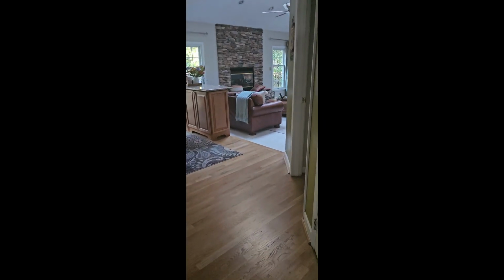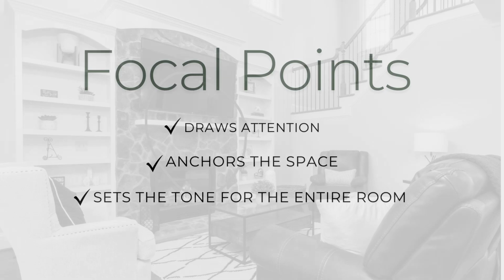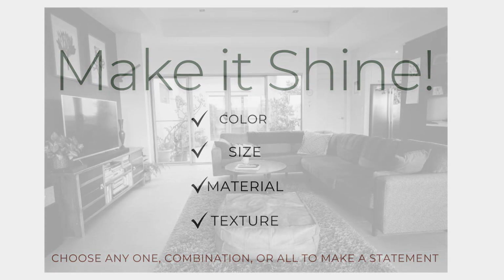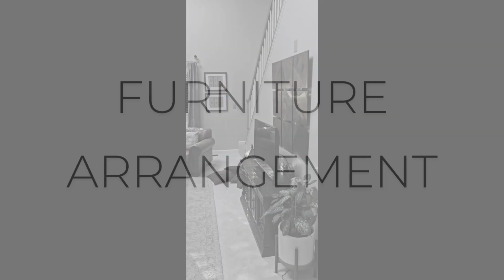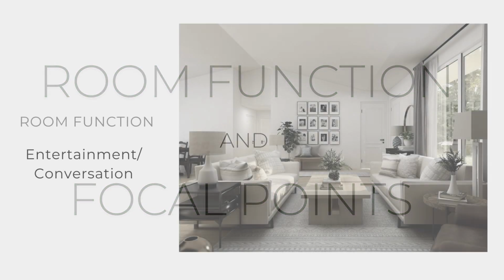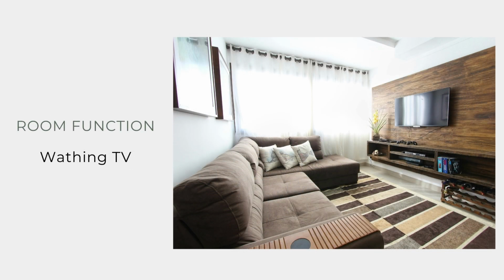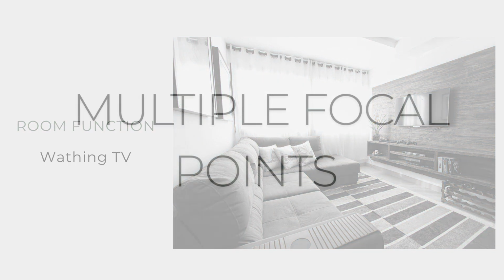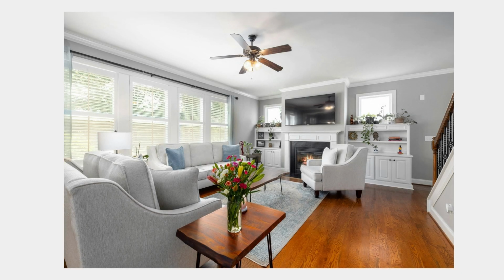Level Up Your Home: Choosing the Perfect Focal Point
In today’s video, we dive into the importance of focal points in your family room! Discover how to create a stunning visual impact that transforms your space. Plus, I want to help YOU! Send in your family room photos for a chance to be featured on the channel, and I’ll provide personalized decorating advice. Let’s make your home a reflection of your style!

**Share your photos in the comments or DM me!